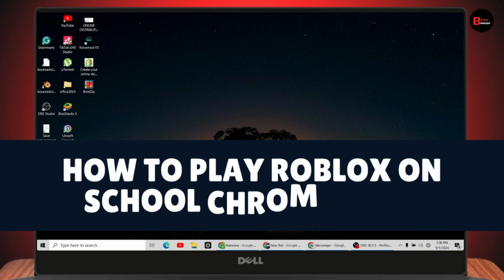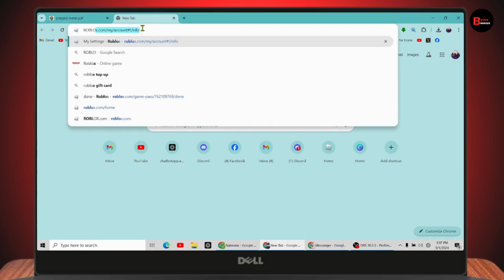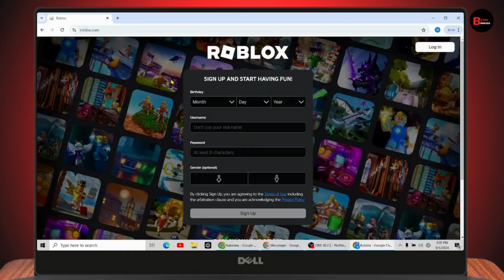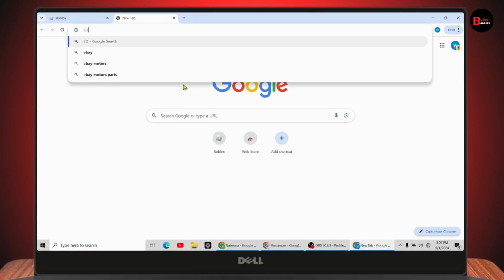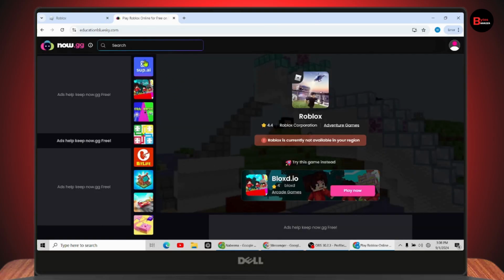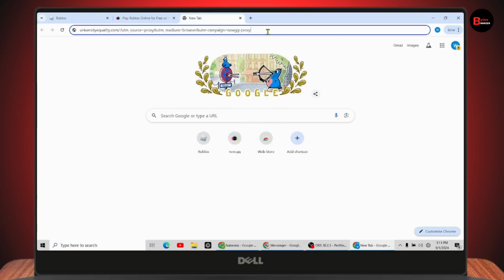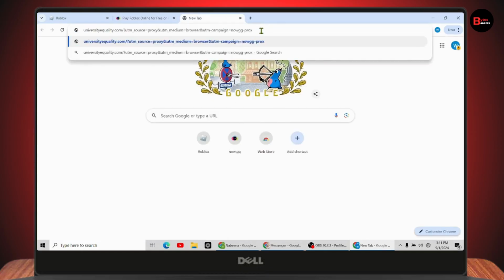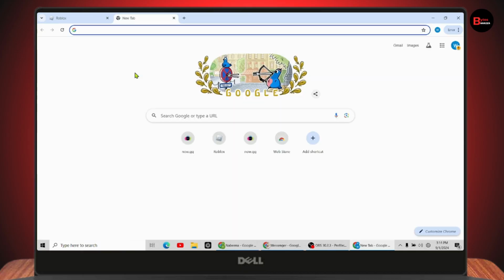How To Play Roblox On School Chromebook 2024 | 3 Best Methods To Play Roblox On School Chromebook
In this video, we'll guide you through the steps to play Roblox on your school Chromebook.

0:00 - Introduction
0:12 - Checking Your Chromebook’s Compatibility
0:24 - Using the Roblox Web App
0:36 - Installing Roblox via Google Play Store (if available)
0:48 - Conclusion